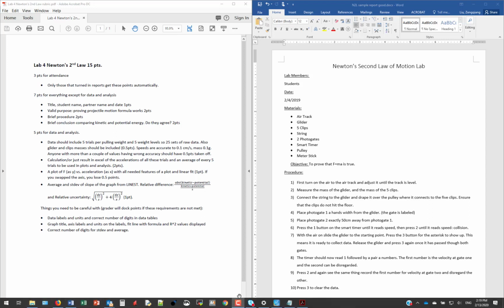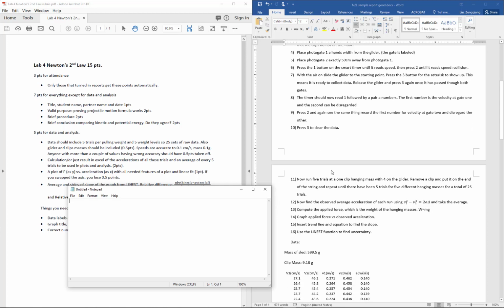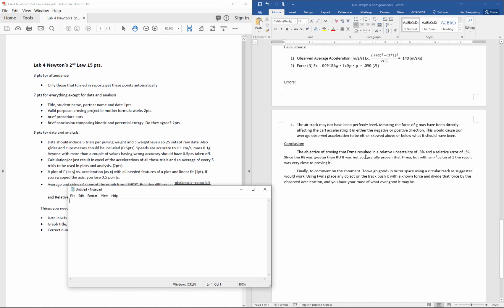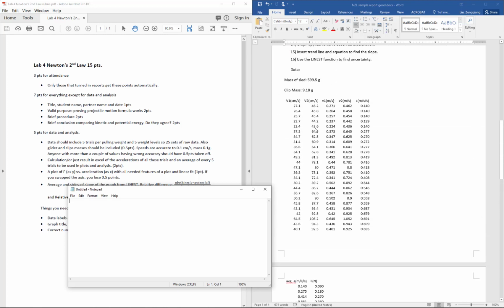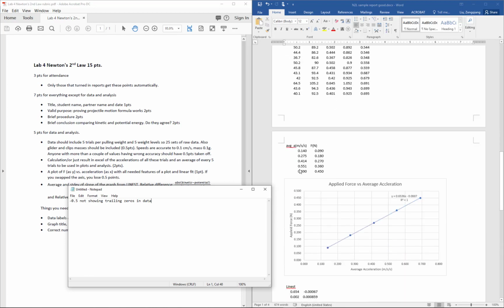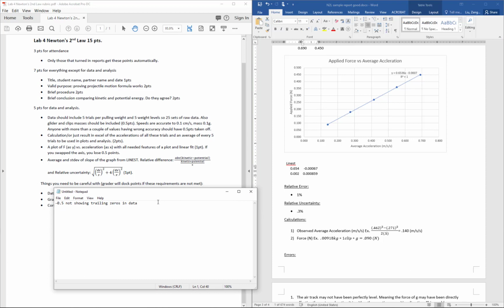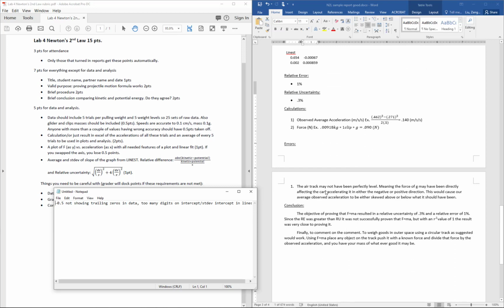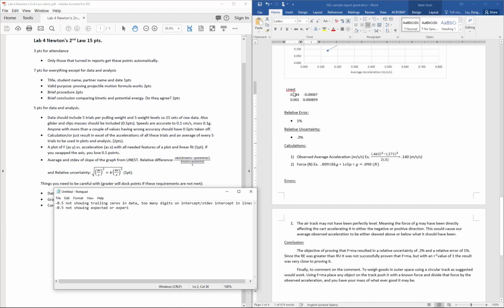Newton 2nd law report grading with rubric